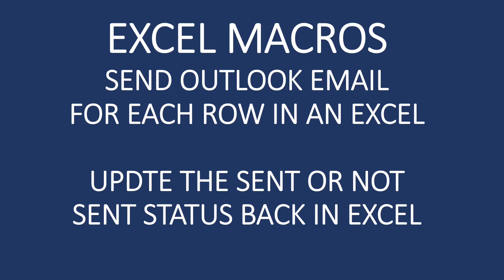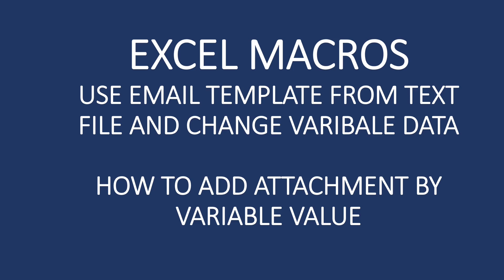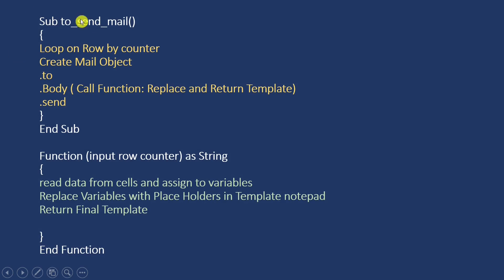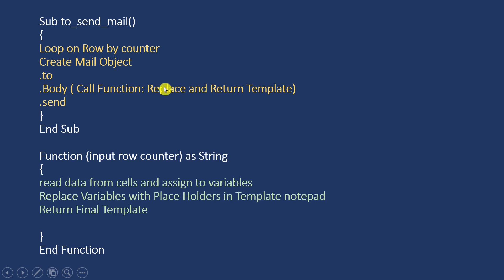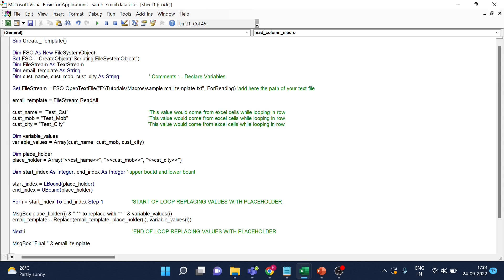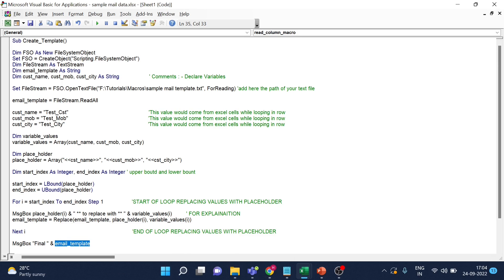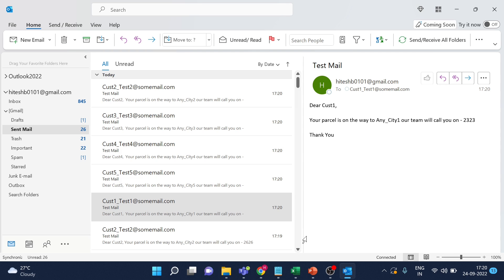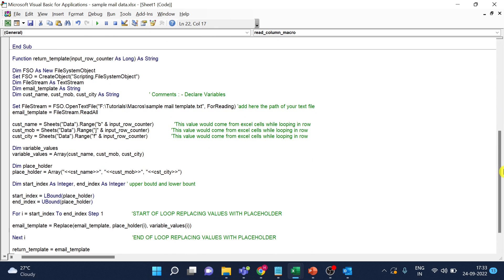E-Mail Automation Using Excel Macros | How To Automate Outlook Email Sending with Template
00:00 Intro Macro to Send Outlook mail using excel data in mail body
02:30 VBA Excel Macro how to use text file as email template
05:00 Vba Macro How to replace variable data in email body
07:00 Excel Macro to send automated email with different email templates
10:00 Excel Macro code to generate different email template for each row
12:00 Excel Macro to send email for each row with attachment
15:00 Macro to send emails automatically with attachment